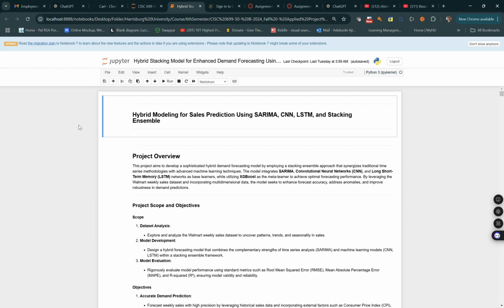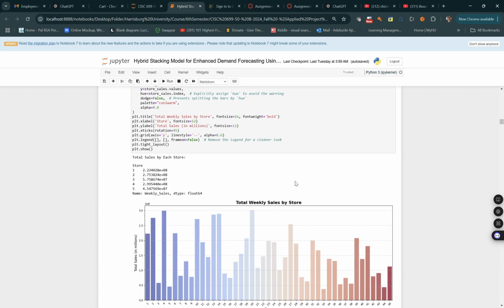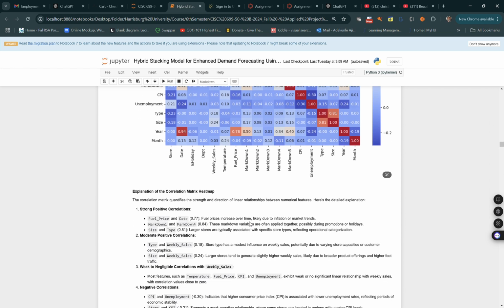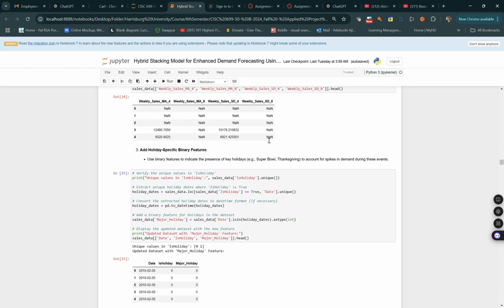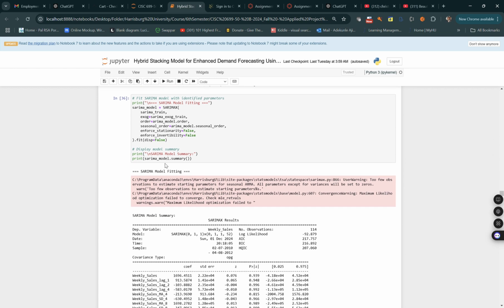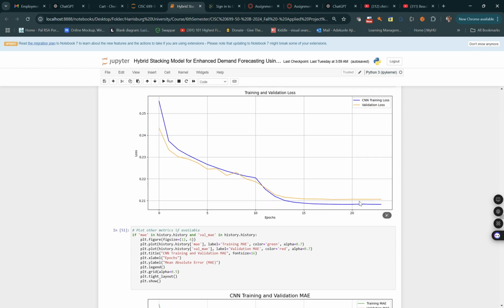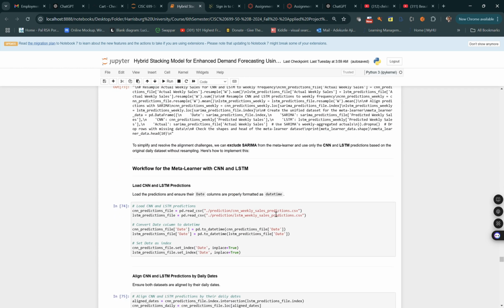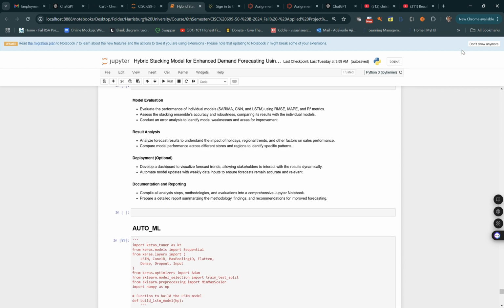Hybrid Modeling for Sales Prediction Using SARIMA, CNN, LSTM, and Stacking Ensemble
This project aims to develop a sophisticated hybrid demand forecasting model by employing a stacking ensemble approach that synergizes traditional time series methodologies with advanced machine learning techniques. The model integrates SARIMA, Convolutional Neural Networks (CNN), and Long Short-Term Memory (LSTM) networks as base learners, while utilizing XGBoost as the meta-learner to achieve optimal forecasting performance. By leveraging the Walmart weekly sales dataset and incorporating multidimensional data, the model seeks to enhance forecast accuracy, address anomalies, and improve robustness in demand predictions.